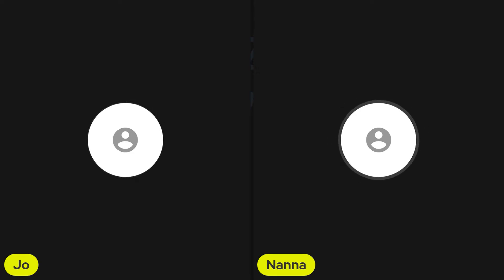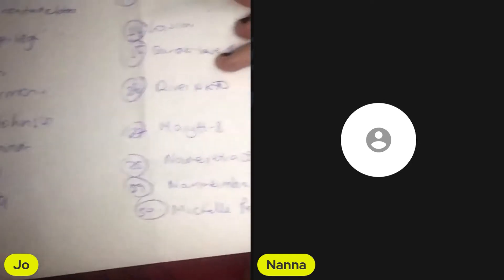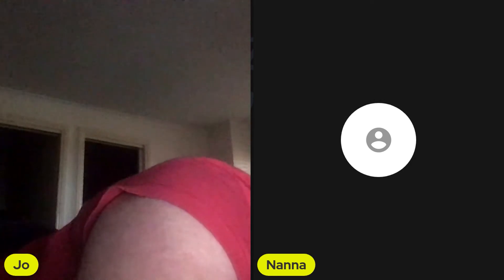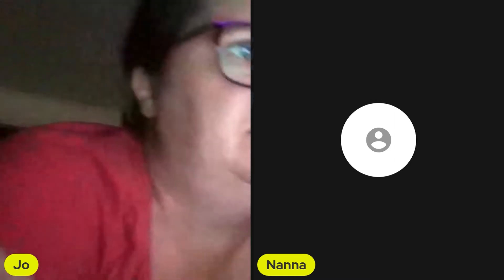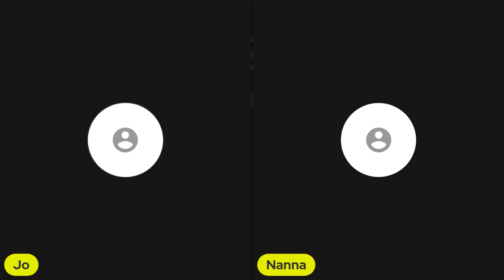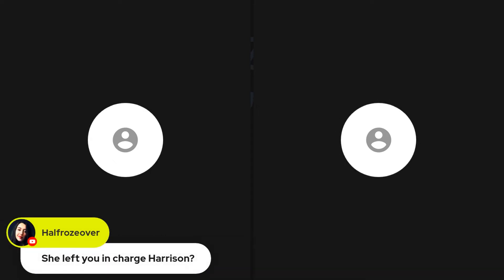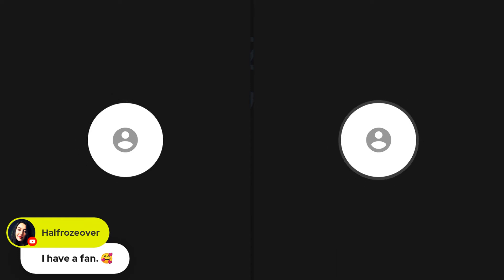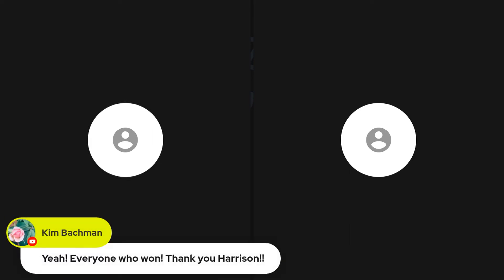Live drawing winner with Harrison (1000 Sub Giveaway)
Watch as Jo and Harrison do a live drawing of the winners for the 1000 sub giveaway!

Everything mentioned on this video are opinions only and should not be considered fact. Please research and make up your own mind.